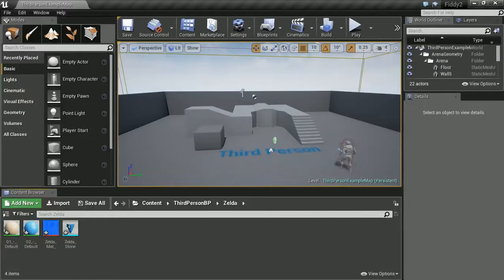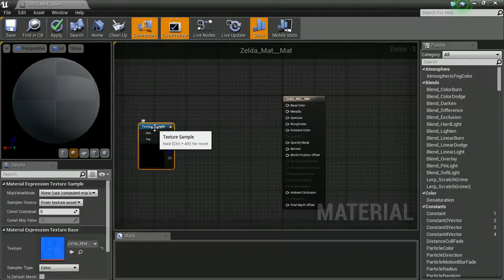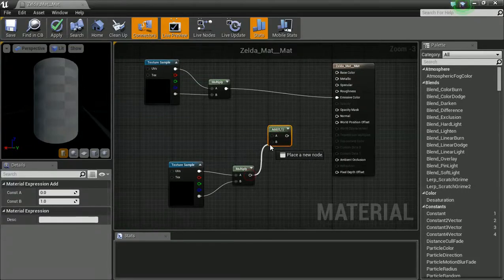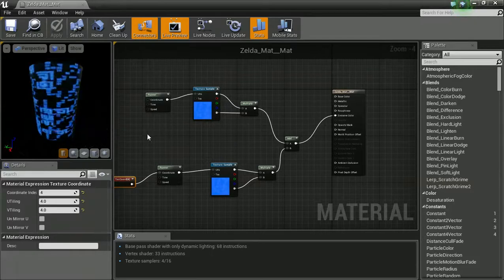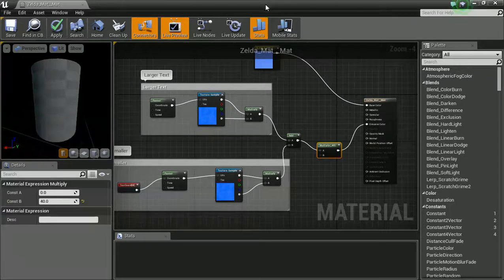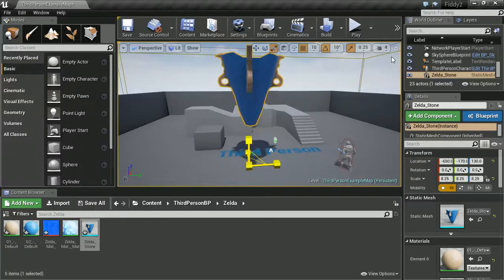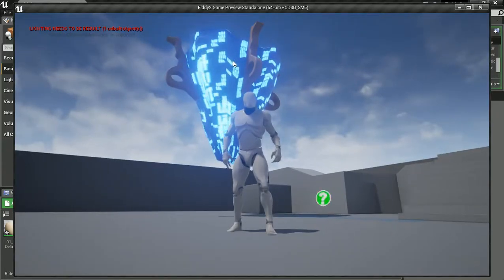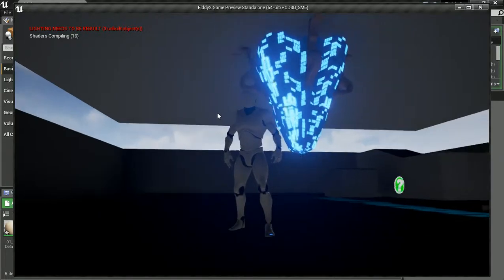Zelda BOTW Sheikah Stone Material in Unreal Engine 4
Zelda Breathe of the  wild Sheikah slate Stone Material in Unreal Engine 4. This tutorial will cover how to make the material in Photoshop then modelling the object, then taking it across into Unreal to assemble and finally adding a cinematic.